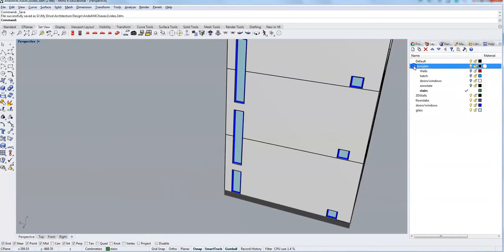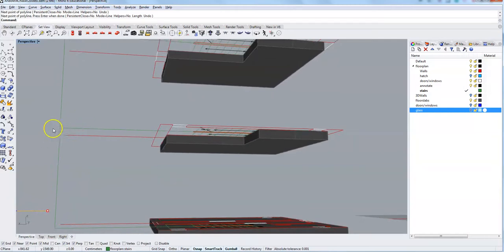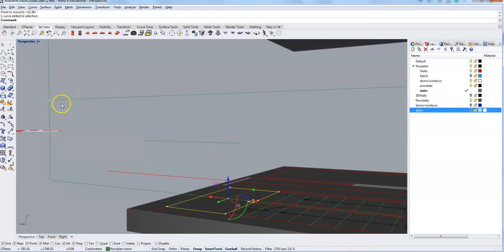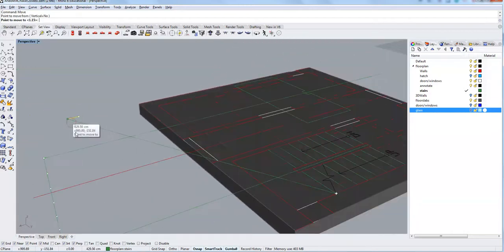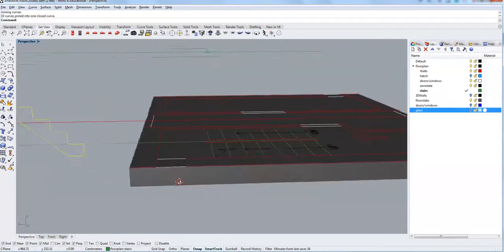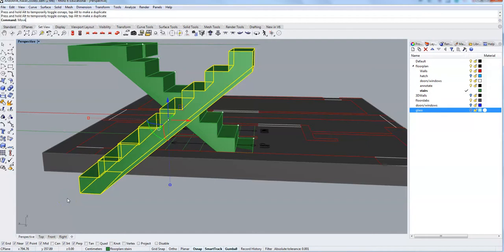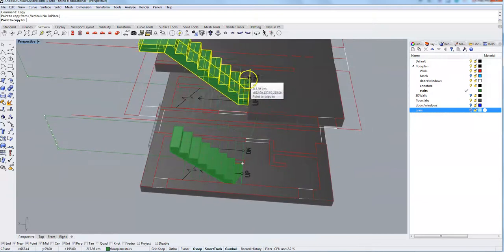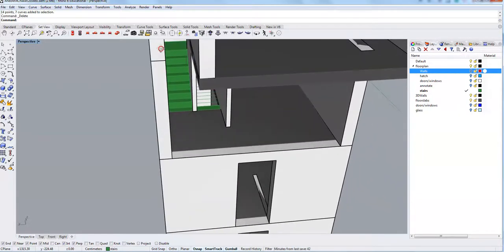12 Rhino6 Basics Ando House 4X4: Interior Stairs.